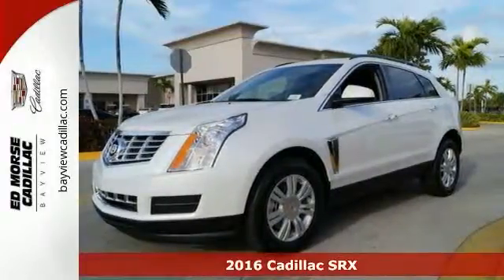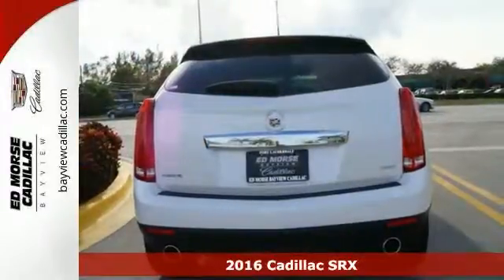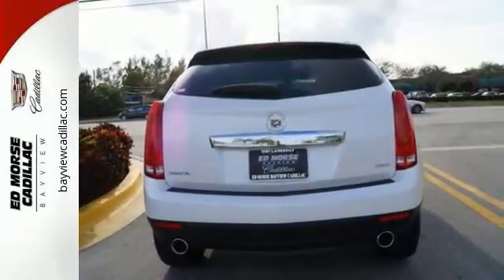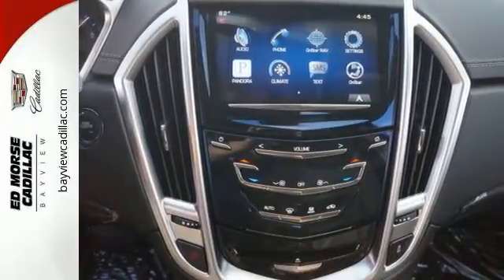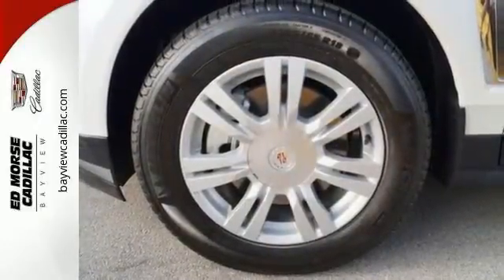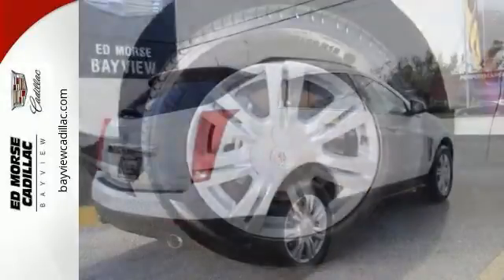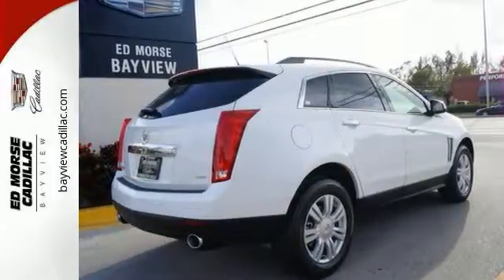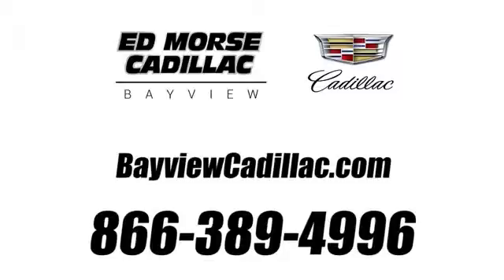New 2016 Cadillac SRX Miami Fort Lauderdale, FL GS579195 - SOLD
Year: 2016
Make: Cadillac
Model: SRX
Trim: Standard
Engine: 3.6l 6 Cylinder Fuel Injected
Transmission: FWD 6-Speed Automatic
Color: White
Interior: Ebony
Stock #: GS579195
VIN: 3GYFNAE35GS579195

Address:
1240 North Federal Highway